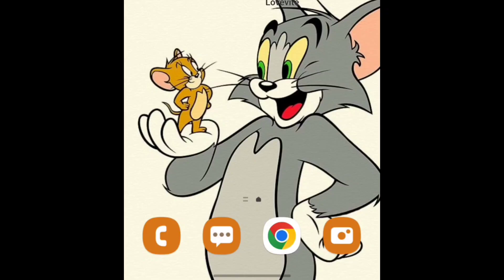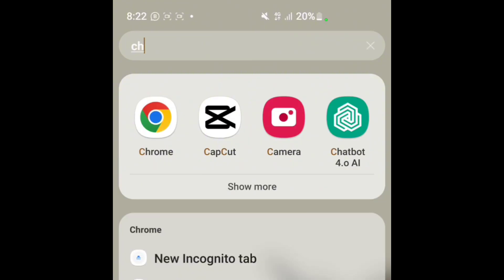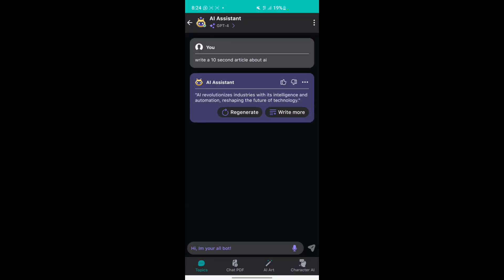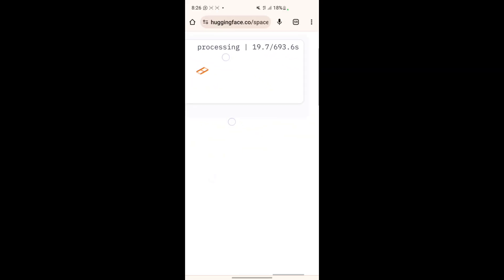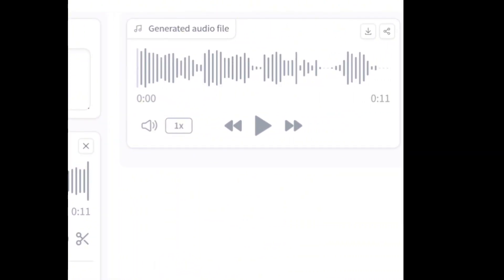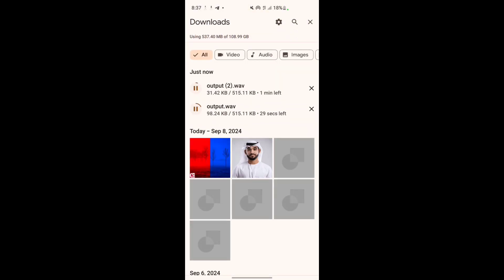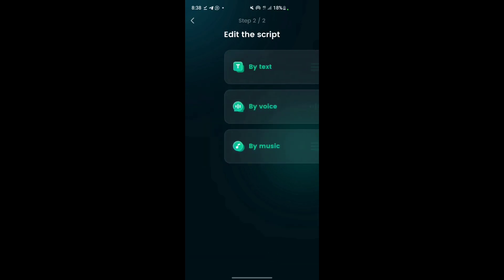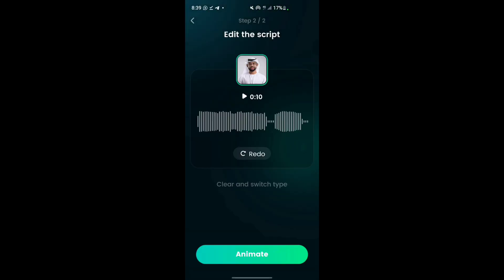How to Make a Picture Talk using an Ai Cloned voice for free Ai Talking Avatar | Full Tutorial 2024!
Looking to create a captivating Picture Talk video with AI-generated cloned voice technology? Look no further! In this tutorial, we walk you through the step-by-step process of using AI to bring your images to life with realistic voices. Learn how to make your pictures talk effortlessly and engage your audience like never before. Discover the power of AI in creating dynamic and innovative content. Watch this video now to unlock the secrets of making a Picture Talk using AI Cloned Voice! Don't miss out on this game-changing opportunity.
Tools I used for Ai Tutorial

How to make a fake video call

top best ai tools
generate ai images and videos
 swap faces in videos with ai
artificial intelligence
AI Tools
AI video creation tool
AI technology